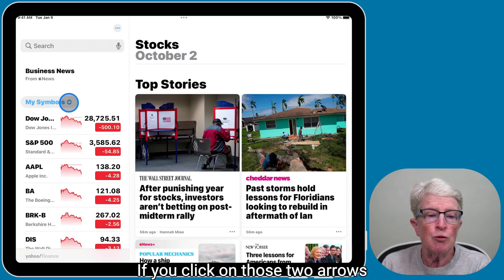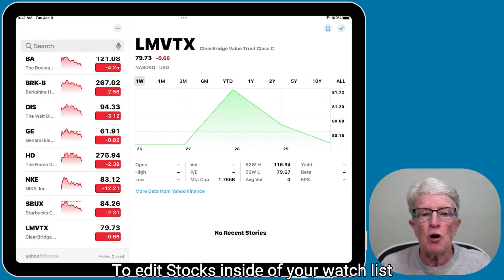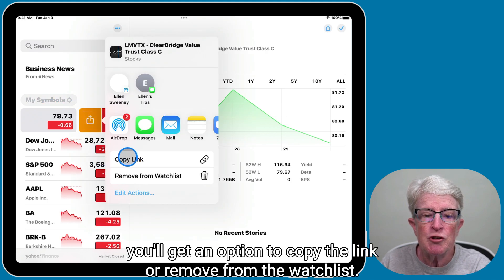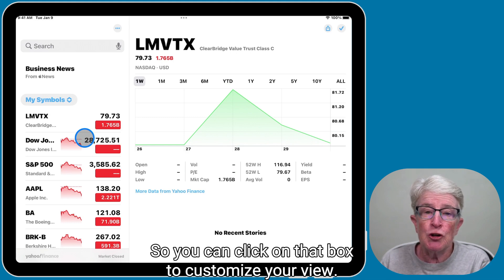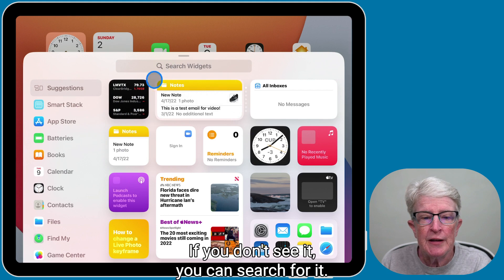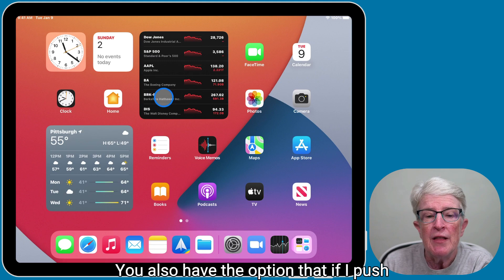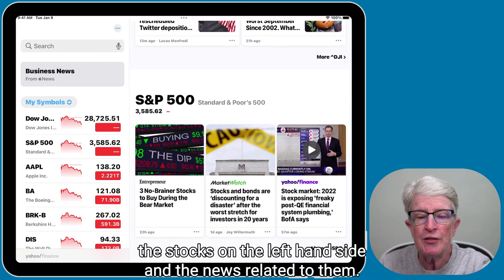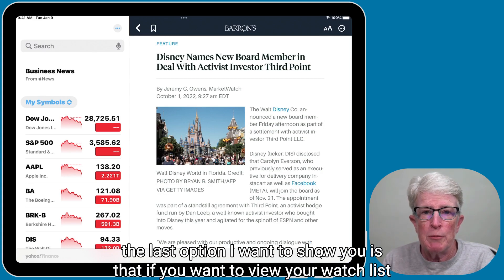How To Use the Stocks app on Your iPad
Are you looking to monitor your stock portfolio? Then, the Stocks app on your iPad has you covered. You can check on the latest stock updates, view graphs, and get an overall idea of the stock rate. If you have invested, this is the perfect and most straightforward app to use.

Follow along for everything you need to navigate Apple's built-in Stocks app. Of course, you can check it out on your iPhone as well.

Chapters
0:00 Intro
0:28 Add Stocks
2:01 Edit Stocks
2:36 Delete Stocks
3:25 View Stock Changes
4:11 Graph View
4:50 Stock Widgets
6:47 Stock News
7:43 Reading/Sharing options
8:29 Sync across all your devices

My Apple Products:
2020 iMac Pro 512
2021 Apple iMac M1 512
2021 iPad (wi-fi) 64gb
2021 iPad Pro (wi-fi) 128gb
2020 MacBook Air M1 256gb